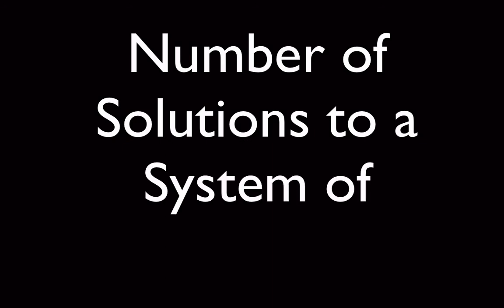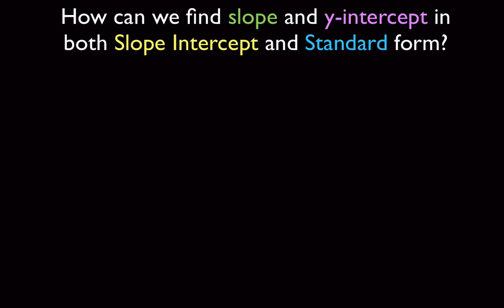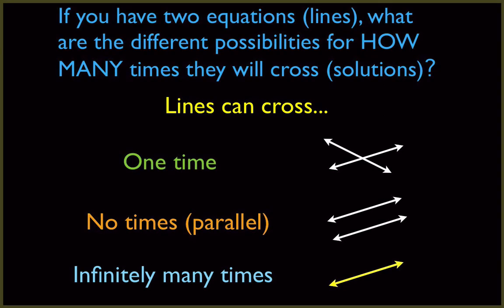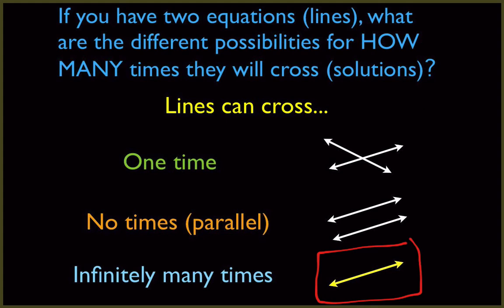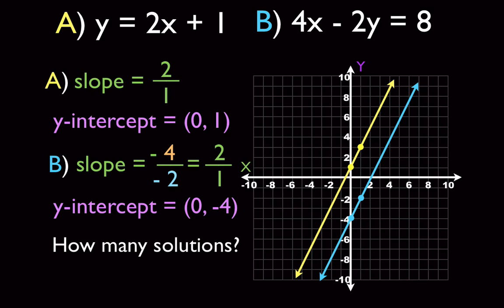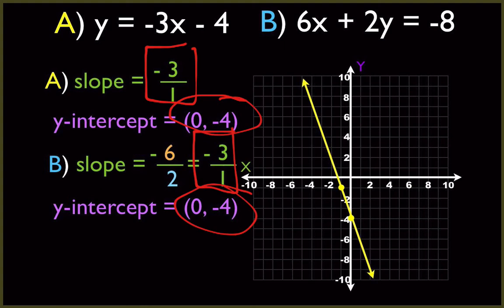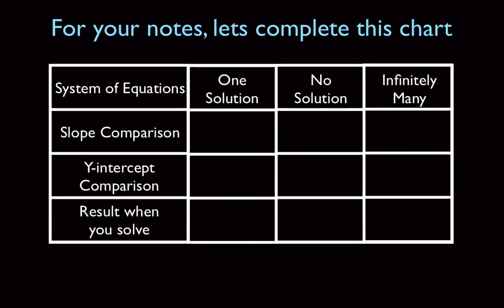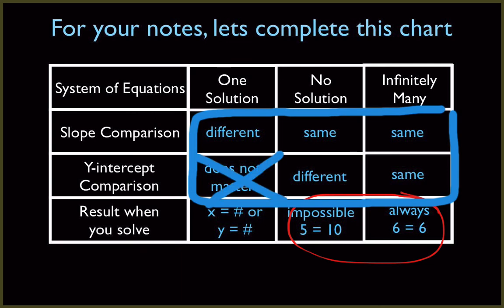Finding the Number of Solutions to a System of Linear Equations